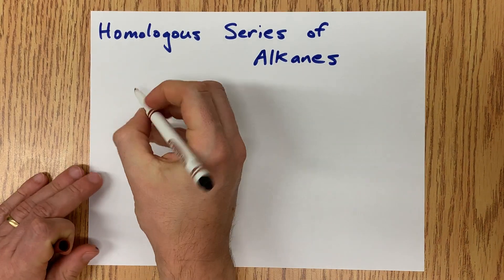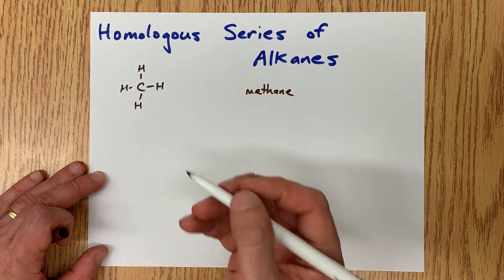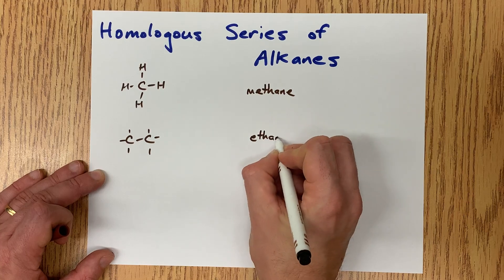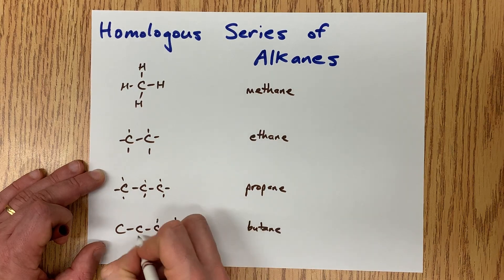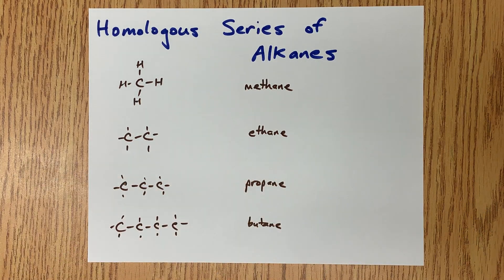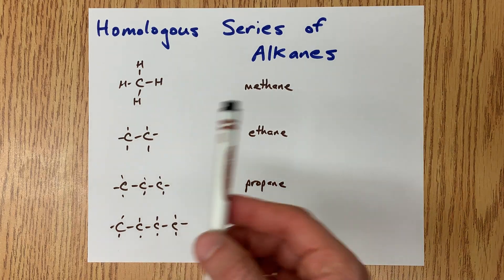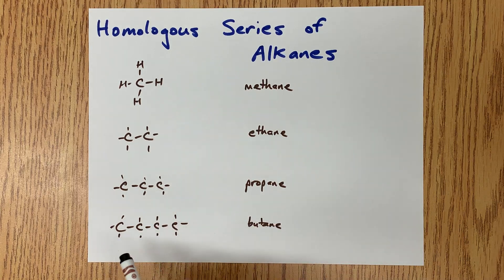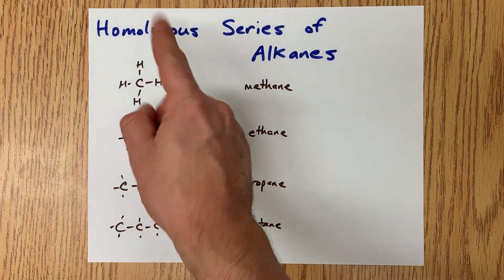Homologous Series of Alkanes (Draw and Name)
These are straight-chain, single-bonded carbon clusters
Methane (CH4)
Ethane (C2H6)
Propane (C3H8)
Butane (C4H10)
etc